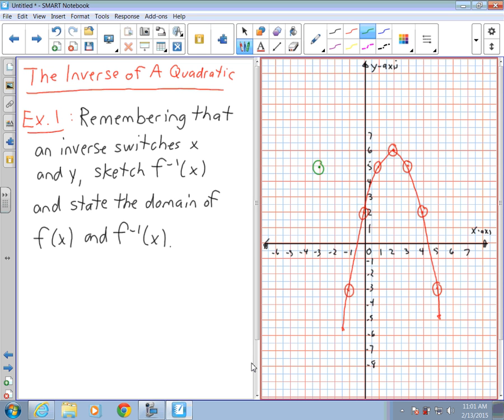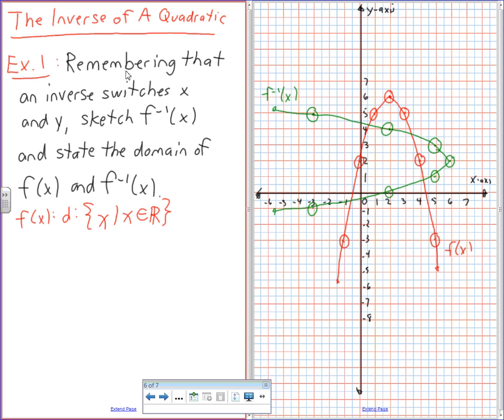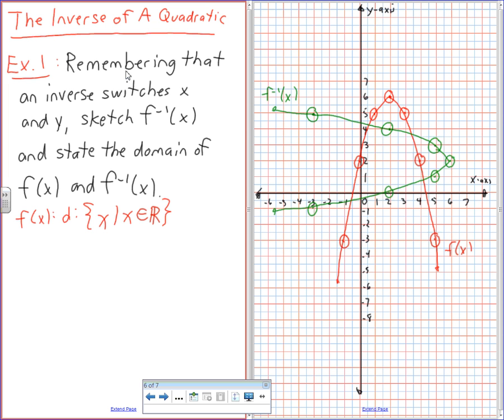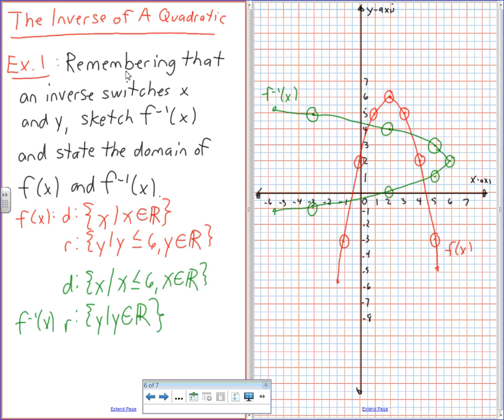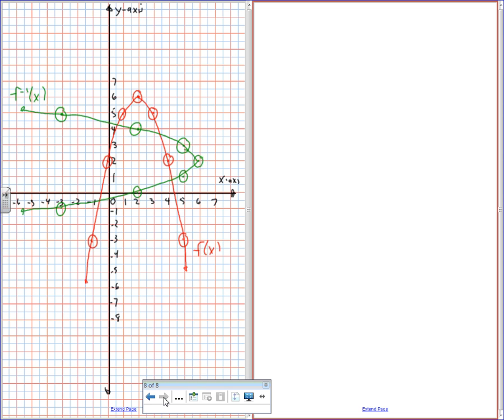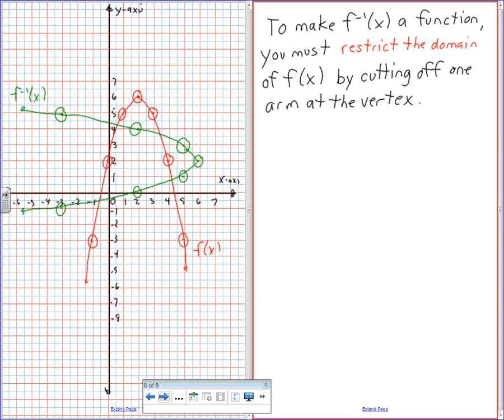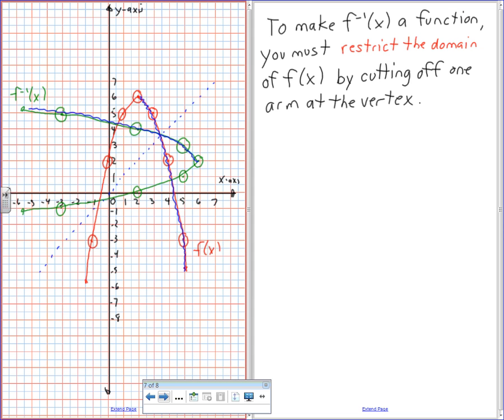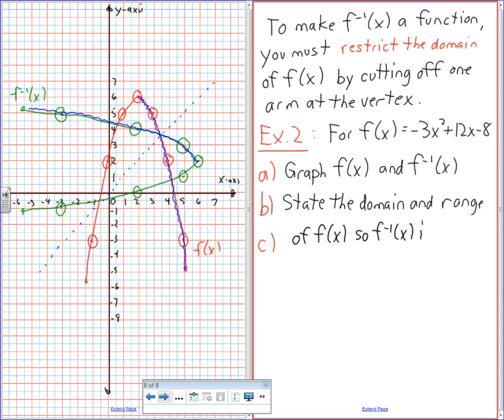MCR3U - Quadratic Inverses - Part 2 of 3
My February 13th, 2015 lesson on quadratic inverses